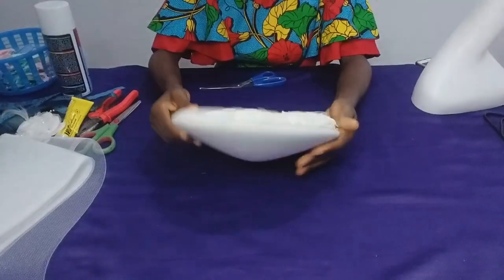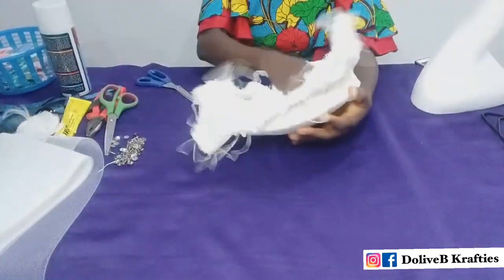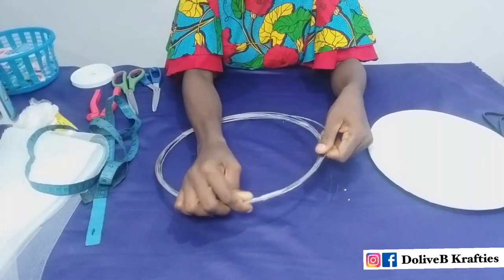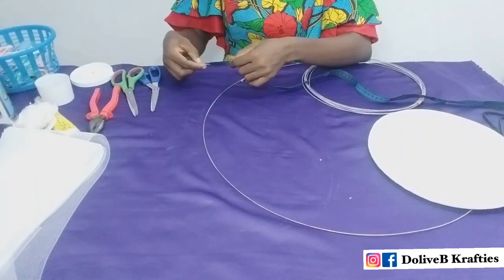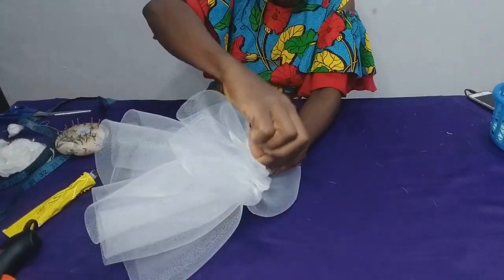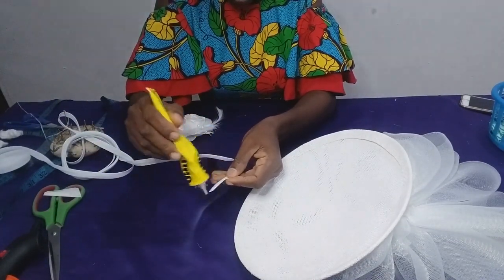How I made a Fascinator for a bride client | Fascinator making | Hat making Tutorial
Make money while you watch videos.